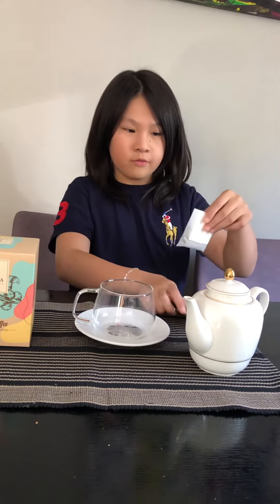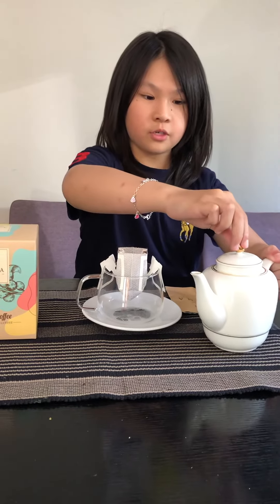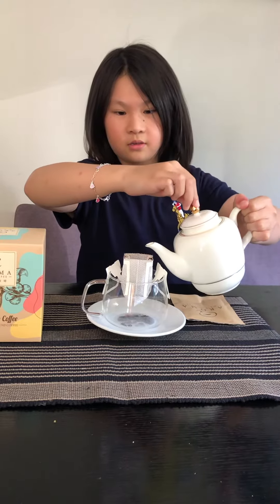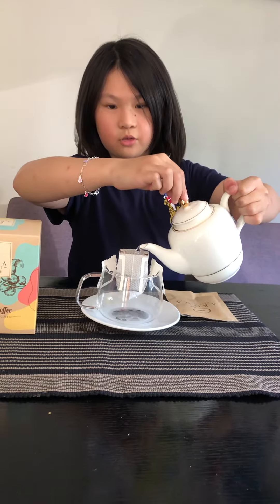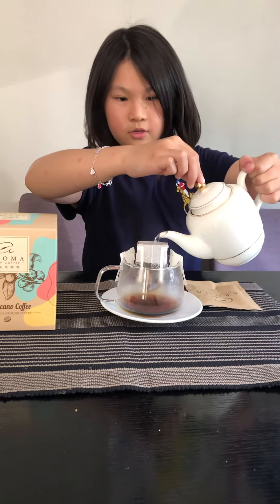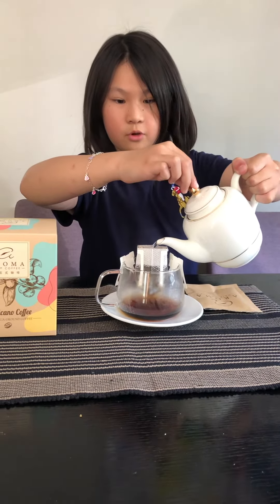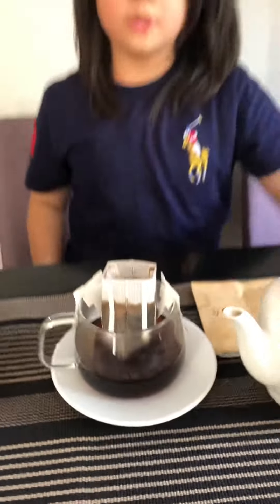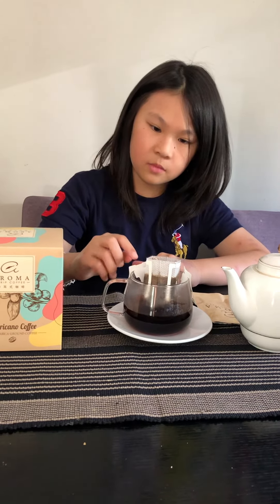Aroma Grand Coffee